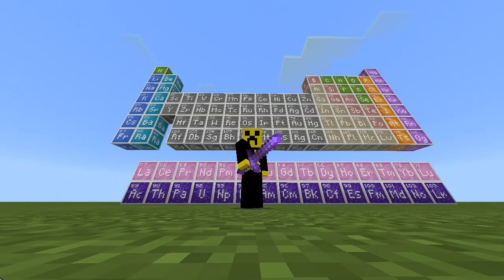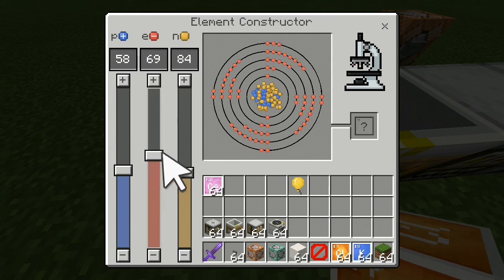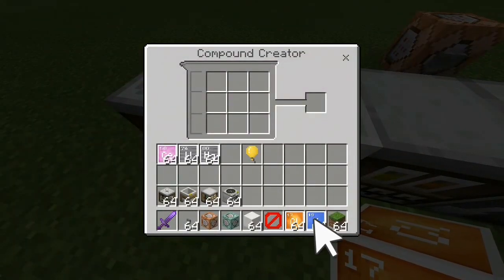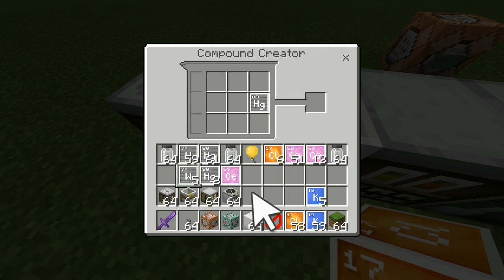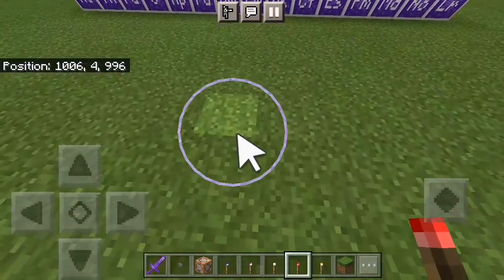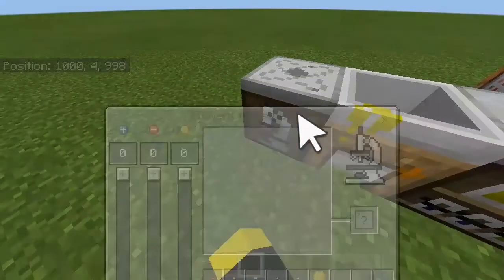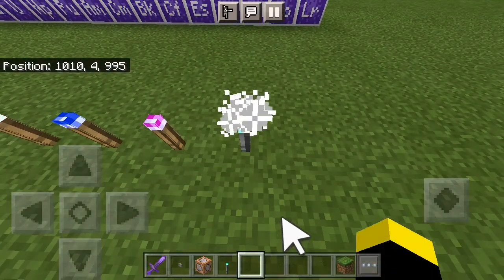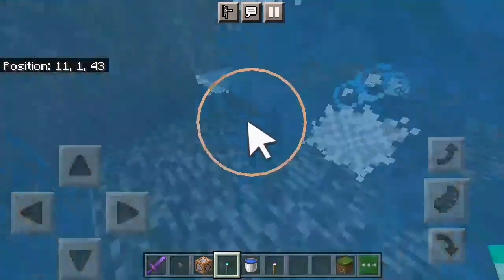Ausyellow's chemistry series episode 2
In this episode I make 5 different torches 4 of which require chlorides:
Red HgCl2
Orange/Yellow (already exists)
Green WCl6
Blue CeCl3
Purple KCl
Underwater tourch is Mg

You just apply the chloride to the tourch in the crafting table.

-Ausyellow